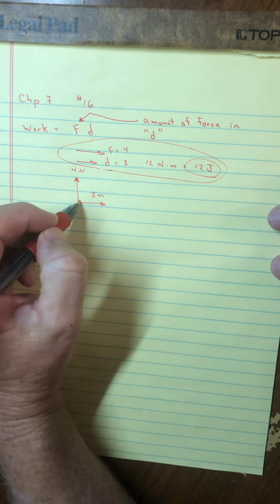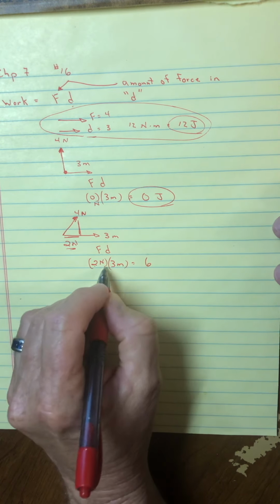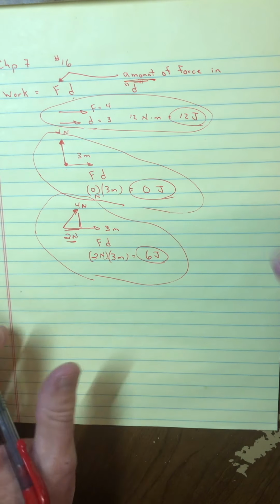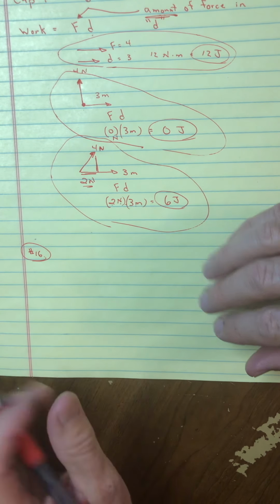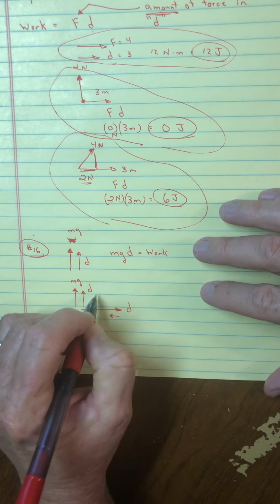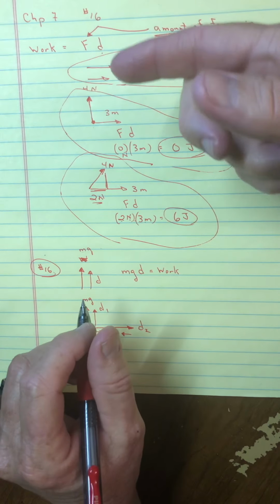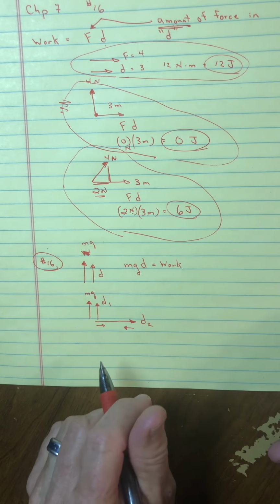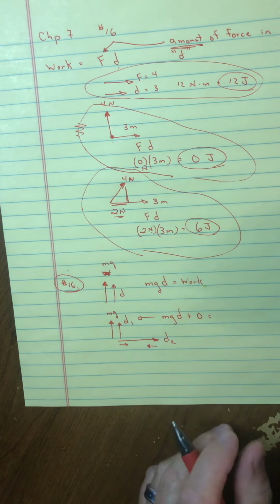Physics 102 chapter 7 problem 16